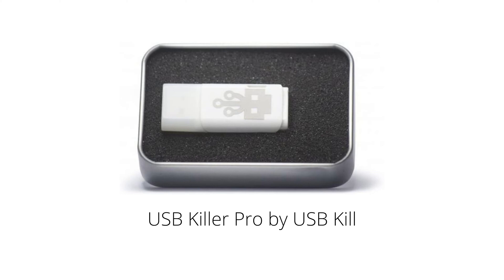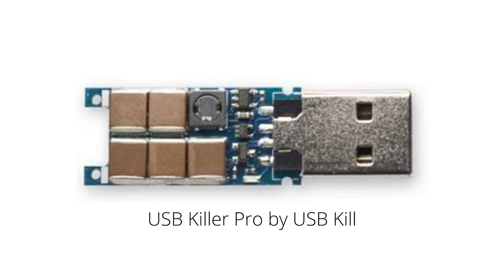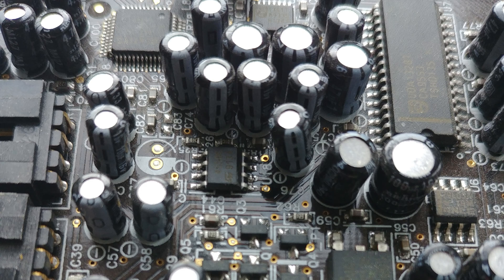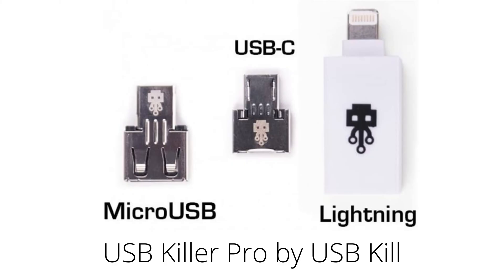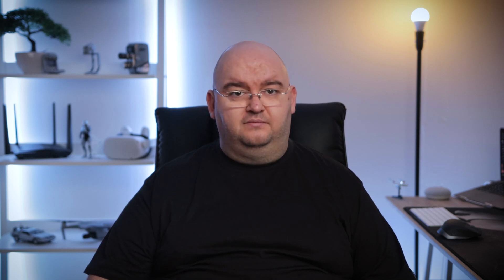USB Kill Sticks -EXPLAINED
USB kill sticks are bad, bad news. So you better know what they are, how they work, and what you can do to avoid becoming a victim.